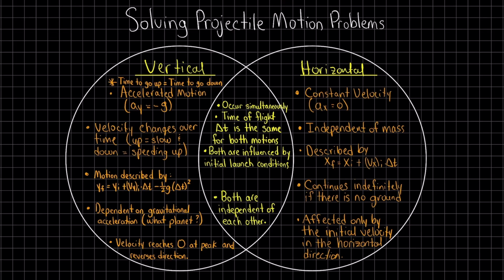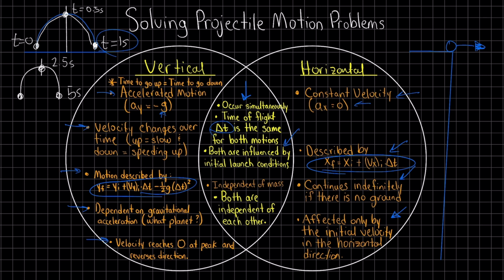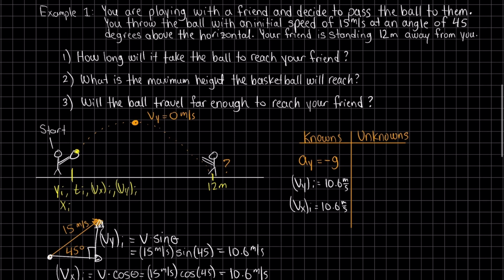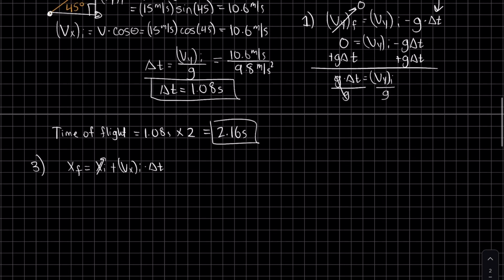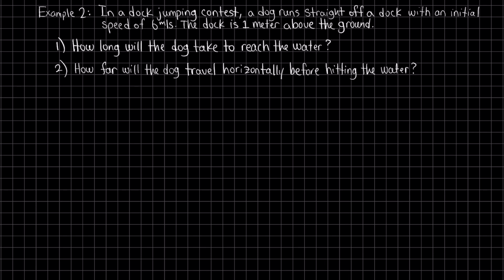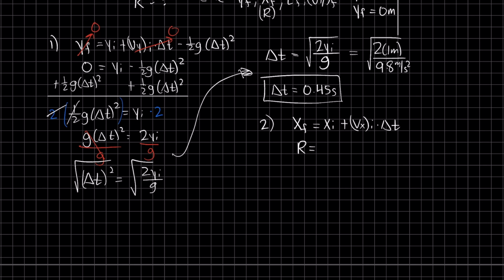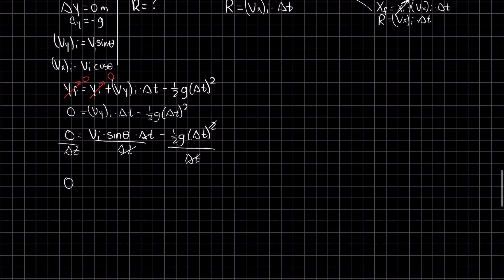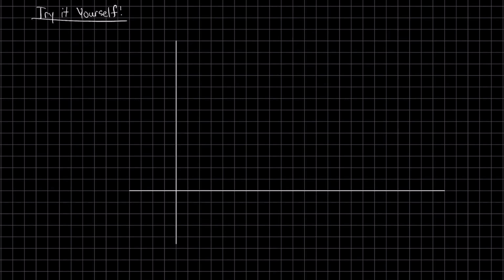How to Solve Projectile Motion Problems: Step-by-Step Guide | Physics Made Simple | Lesson 20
Learn how to master projectile motion with real-life examples and clear explanations! In this video, we dive into the fascinating world of projectile motion, breaking down complex concepts into simple, understandable steps. You’ll learn:

1) What projectile motion is and why it’s important.
2) How to solve projectile motion problems using horizontal and vertical components.
3) Real-world examples, including a basketball toss and a dog jumping off a dock.
4) The derivation of the range equation and the importance of launch angles.

Whether you're a physics student looking to ace your exams or just curious about how projectile motion works, this video has you covered! Don't forget to download the guided notes to follow along!